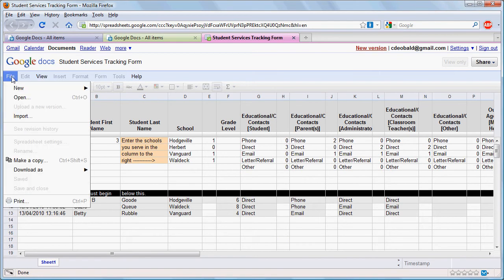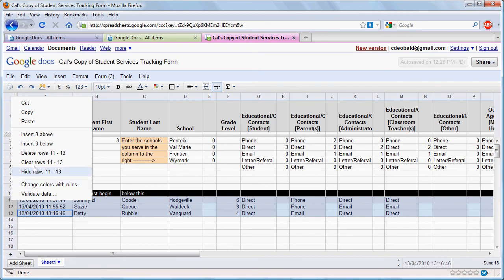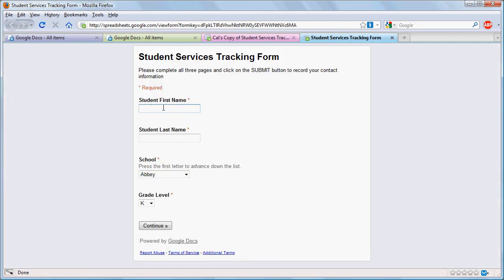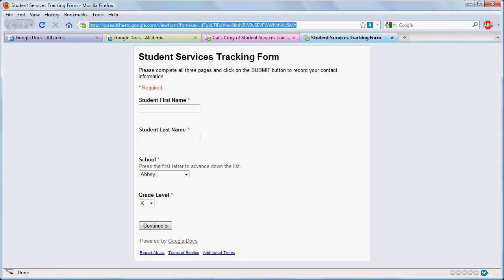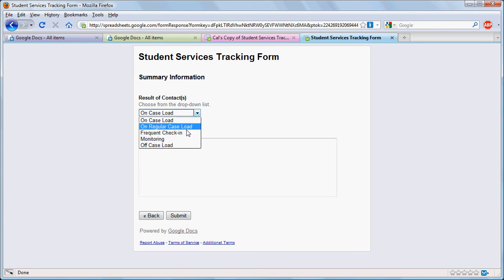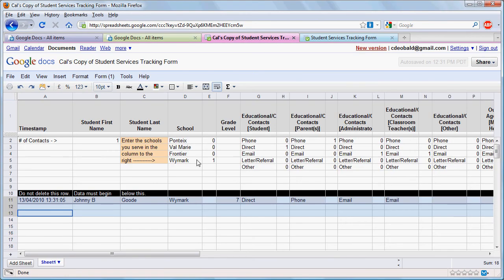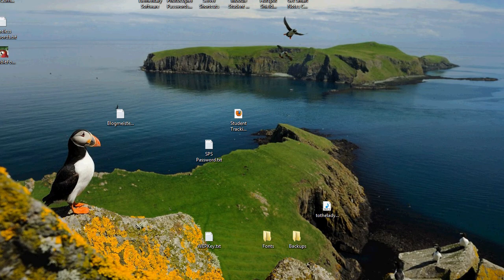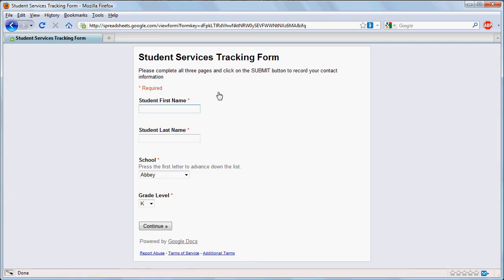Using the Student Services Tracking Form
This tutorial walks users through the use of the Chinook School Division Student Services Tracking Form